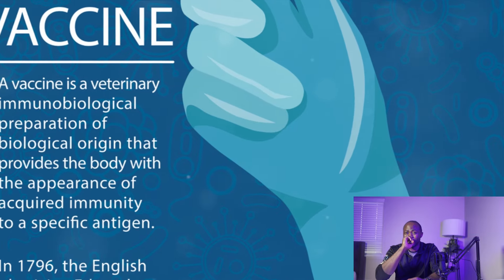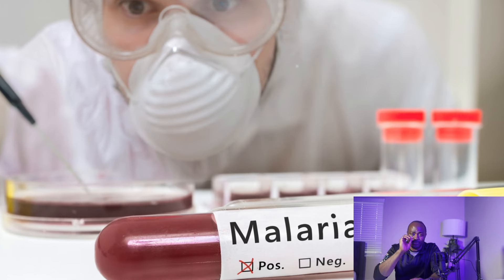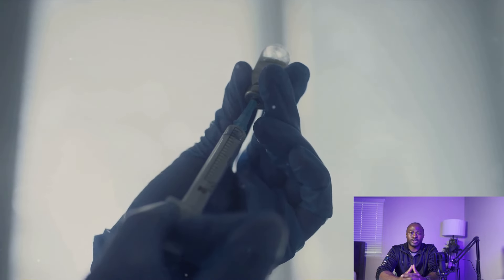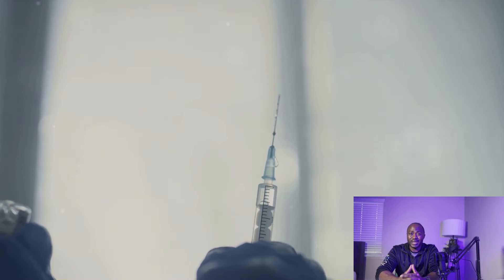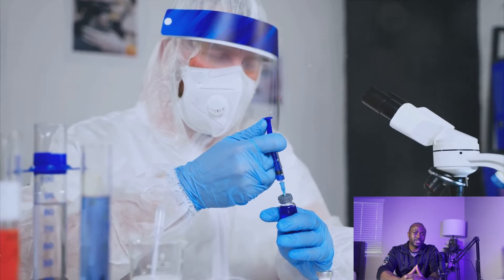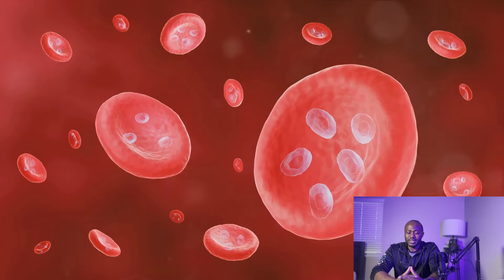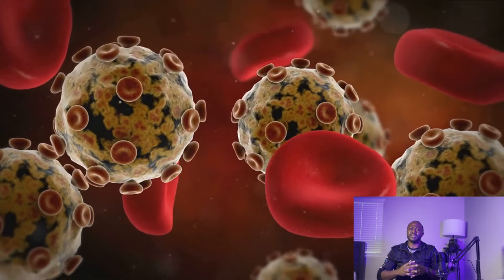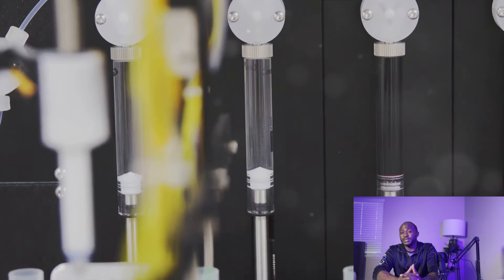The Malaria Vaccine: Clinical Trials and Results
In this captivating video, join us as we delve into the remarkable journey of the malaria vaccine, from initial clinical trials to groundbreaking results. Explore the challenges faced, the tireless efforts of researchers, and the game-changing impact this vaccine has had on combating malaria. Discover the science behind its development and the hopeful future it promises. Don't miss out on this eye-opening exploration of a medical breakthrough that has the potential to change millions of lives.

OUTLINE:
00:00:00 Introduction to Vaccines
00:00:42 What is a Vaccine
00:00:58 Types of Vaccines
00:02:53 The Complex Nature of Malaria
00:05:19 The Beginning of the Journey and breakthroughs
00:07:23 Refining and Improving the Vaccine
00:08:18 Lessons Learned
00:08:38 The Potential of the RTS,S Vaccine
00:09:04 The Wait Was Worth It